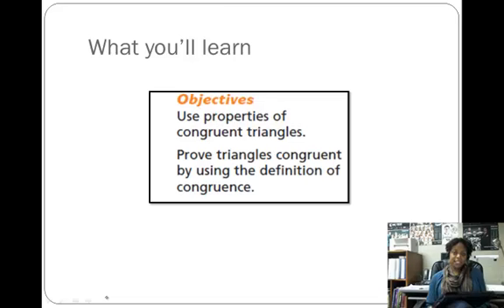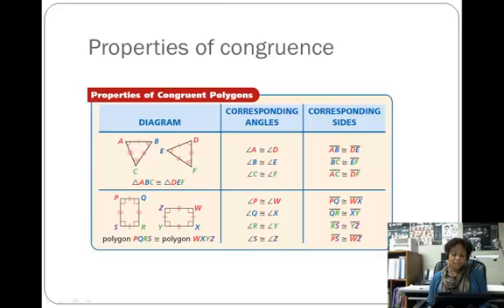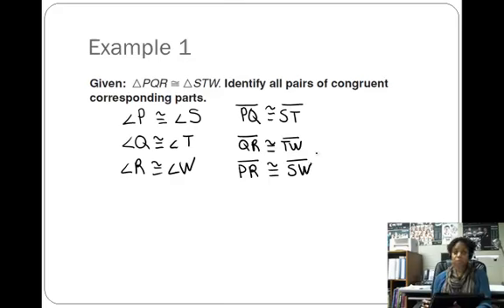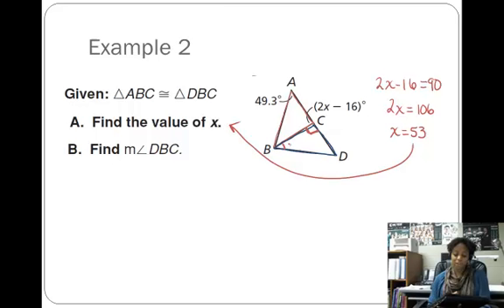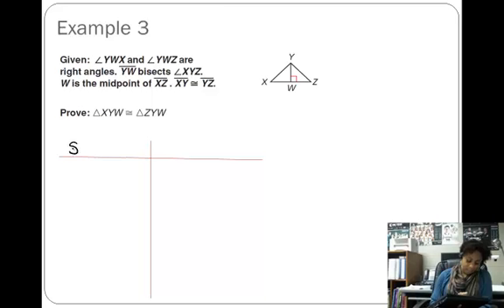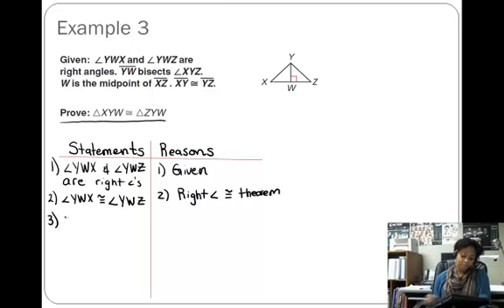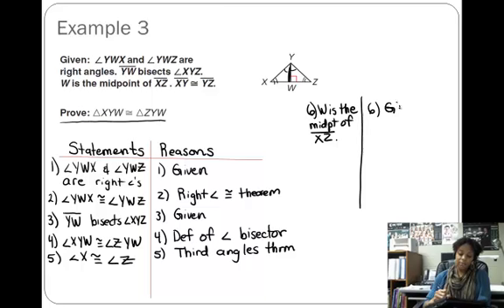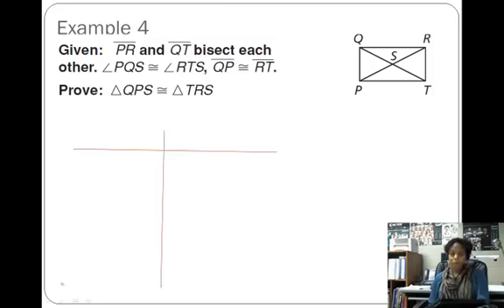Section 4.4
Recorded using Camtasia Studio by TechSmith Corporation